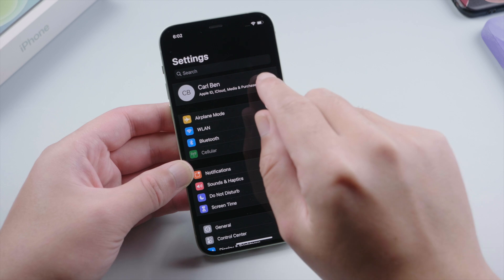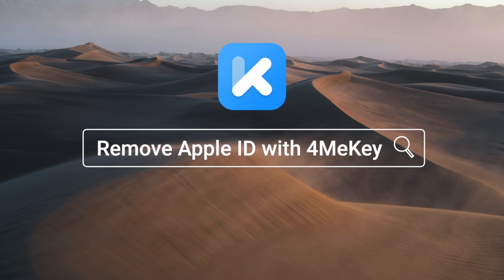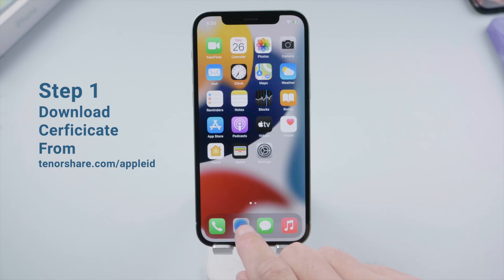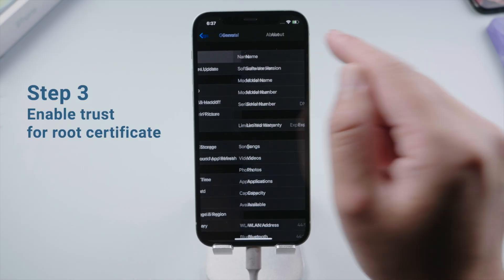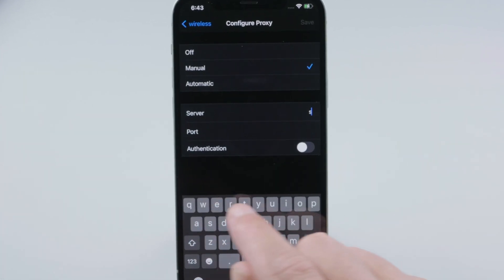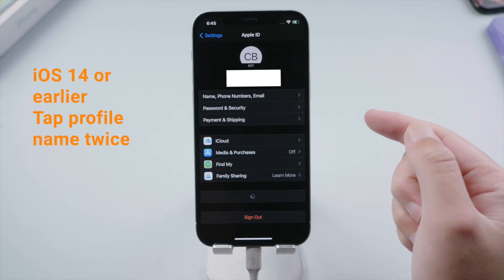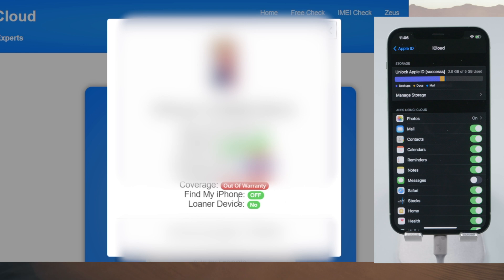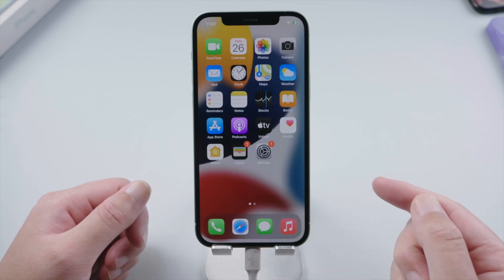How to Remove Apple ID from iPhone without Password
If you have difficulty signing out your Apple ID from iPhone or iPad, learn what to do in this tutorial.

Chapters:
0:00 Intro & Preview
0:45 Launch 4MeKey and Unlock Apple ID
0:55 Configure Certificate on iPhone
2:41 Remove Apple ID
3:22 Succeeded

⚠Important notice:
2. 4MeKey is only designed to help individual users who forgot their Apple ID or Apple ID password, commercial use is not permitted.
3. This tool is unable to obtain access to credentials, compromise personal data or cause serious harm to others. Do not try to violate YouTube community guidelines.
4. Removing Apple ID will erase all content and settings from the device.